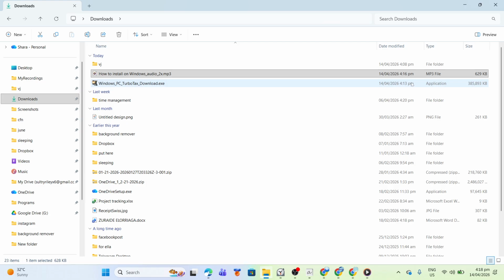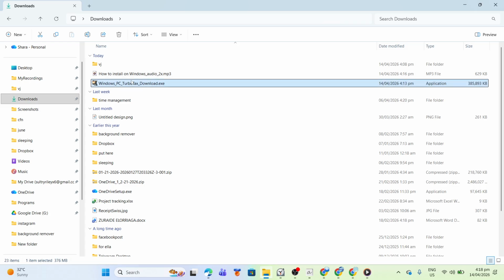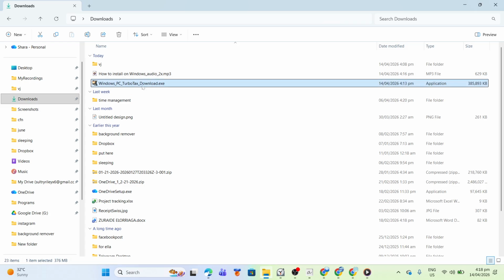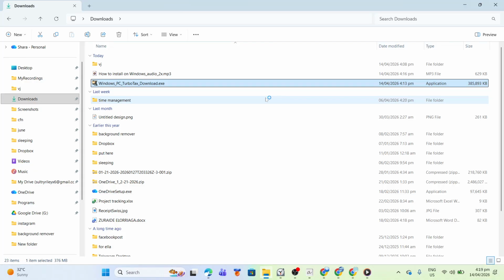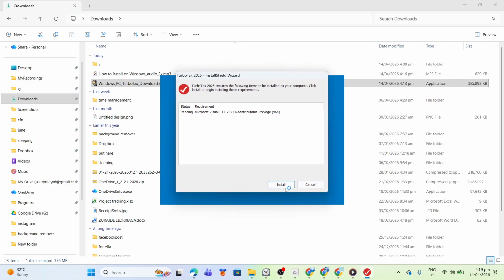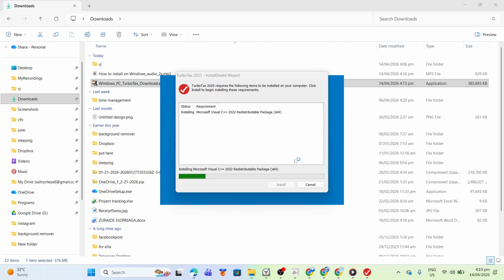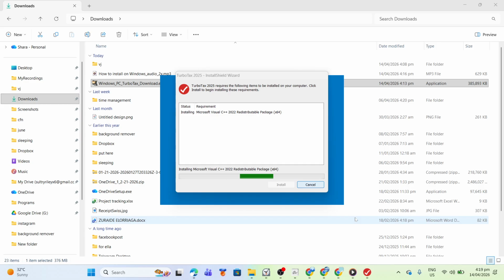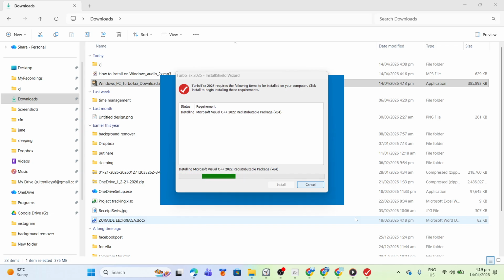How to Install on Windows (Updated 2026)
In this video, we discuss how to install TurboTax on Windows to easily deploy the desktop client and file your taxes without relying on the cloud version. A clean digital installer UI sequence is vital for secure tax software deployment technology natively. Dive into this TurboTax tutorial for PC setup.

00:00 Intro
00:05 Importance of secure sign out
00:19 Locate account controls
00:26 Wait for page to load
00:30 Identify profile icon
00:41 Reveal account options
00:51 Click sign out
01:00 Click once only
01:11 Select sign out in menu
01:18 Wait for logout
01:30 Do not close tab
01:43 Confirm redirection
01:52 Check for login fields
02:02 Troubleshooting logout
02:12 Summary of steps
02:28 Outro